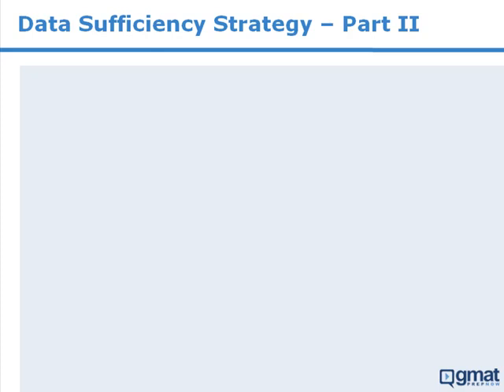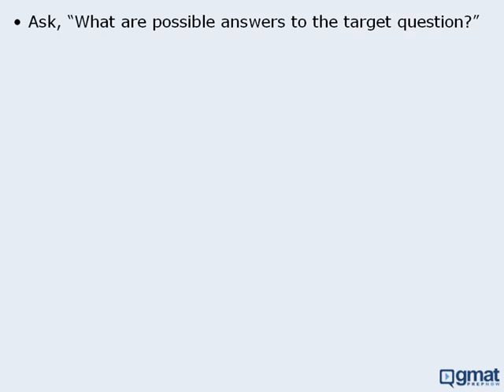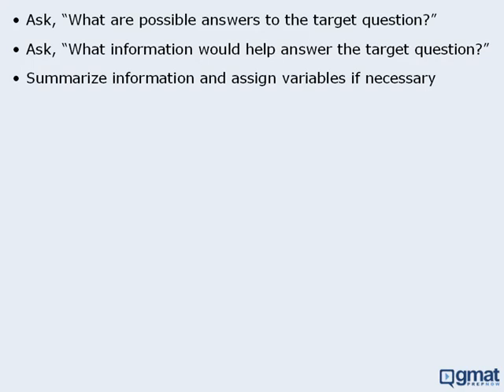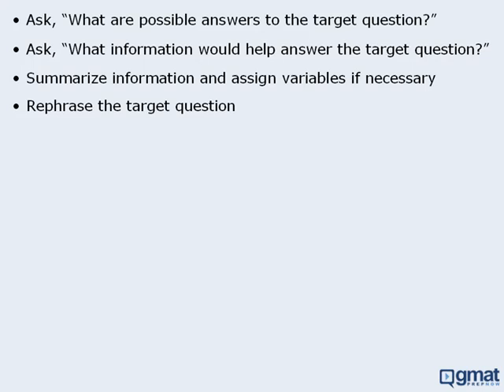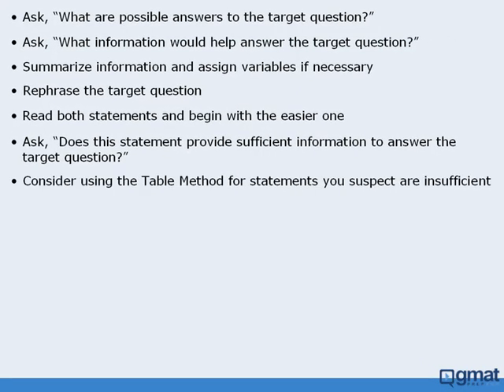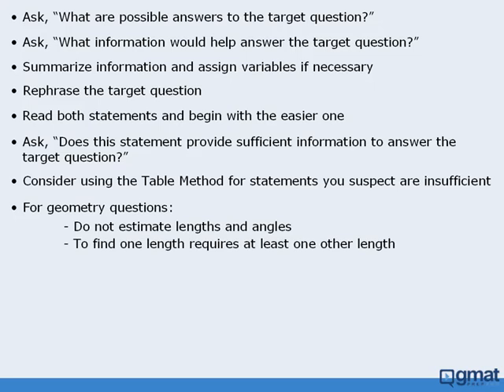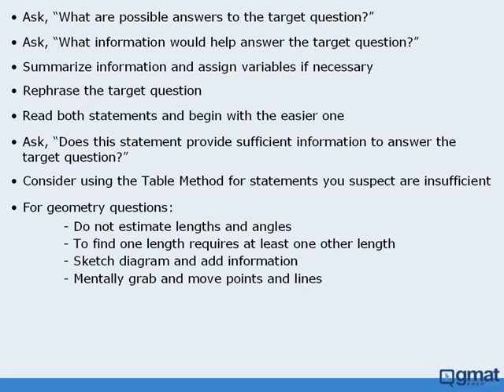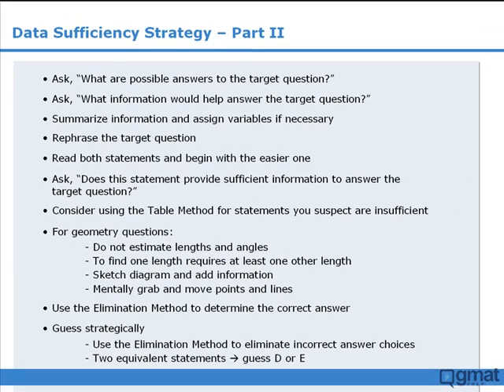16. GMAT Prep - Data Sufficiency Lesson #16 - Strategies - Part II